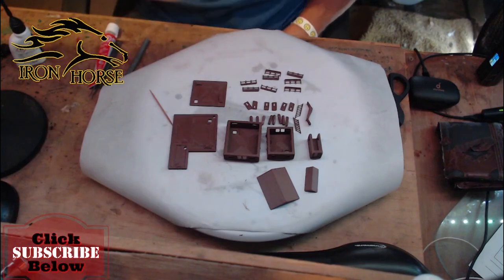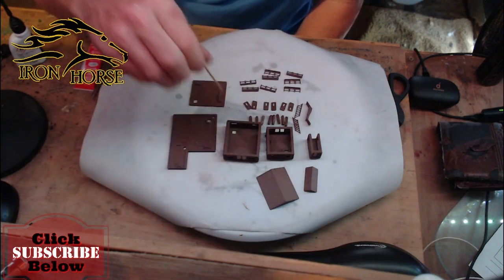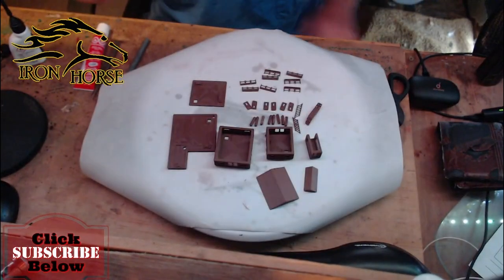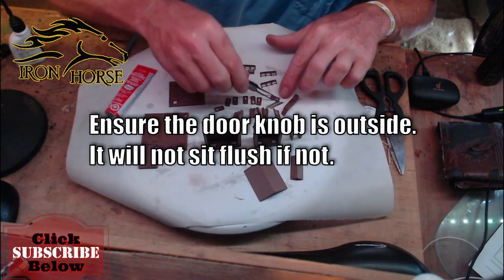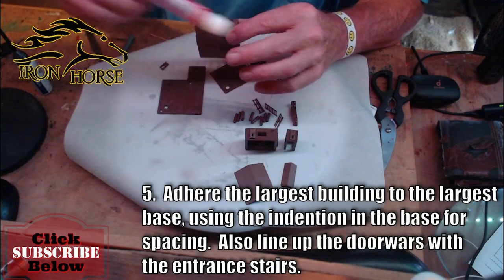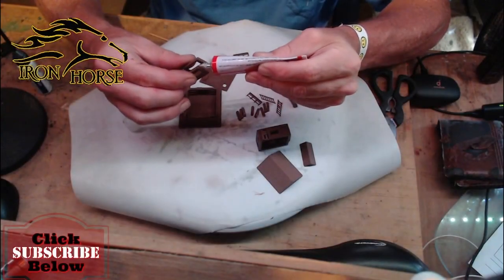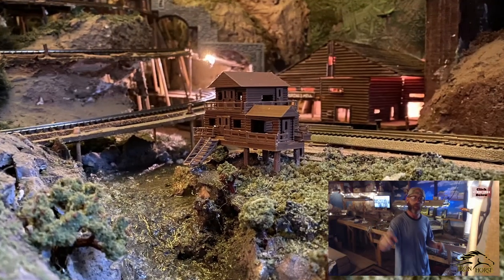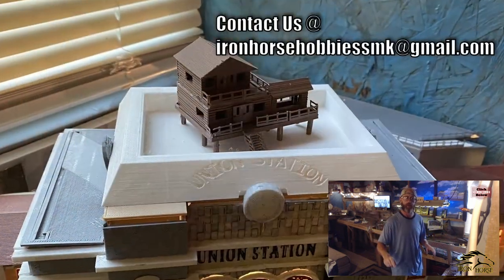How to Assemble "Uncle John"s Cabin" - Scale Model Railroad Structure Kit - Iron Horse Hobbies smk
In today's video, we show you how to assemble the scale model railroad structure kit, "Uncle John's Cabin".  This is a simple 32 piece kit that is fun to put together and looks great on a layout of any era.  The kit is offered for sale on ETSY.  Follow the link to the ETSY store below.  YouTube comm members get perks.
Then go to the ETSY store @

Iron Horse Hobbies Scale Model Kits are custom designed kits by AJ and Myself.  We currently have 6 pre designed kits, (links are below) and can also do custom kits from a picture.  We are also able to do kits that need to fit in unusal situations.  Have some unsed space.  Send me a picture.  We can fill it.  We can make buildings disolve into walls.

Etsy Store

1. Showcase Miniatures 29 – 34 Coupe – N Scale Kit

2.  Showcase Miniatures 41 – I Type MOW – N Scale Kit

3.  Showcase Miniatures 39 – Flatbed “I” Type – N Scale Kit

4.  Peco N scale Code 80 Flex

5.  Kato f7 a & b n scale
6. Northwest Short Line - The Chopper II -- 7 x 7" 17.8 x 17.8cm Base

7.  Woodland Scenics FS639 Static King

8.  Kato N 1060425 F7 A/B Diesel Set, Canadian National #9080/9057

9.  CMXN N Scale Products Clean Machine Track Cleaning Car (Brass) CMX Products # 226-CMXN

10.   Resin Printer